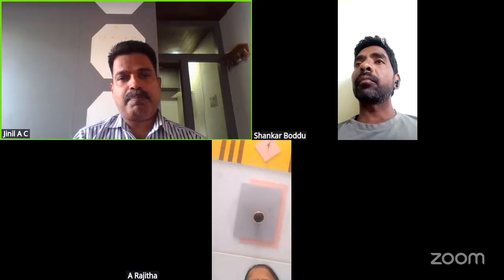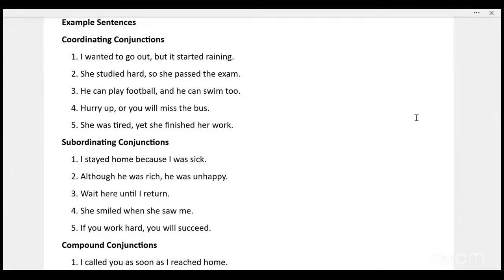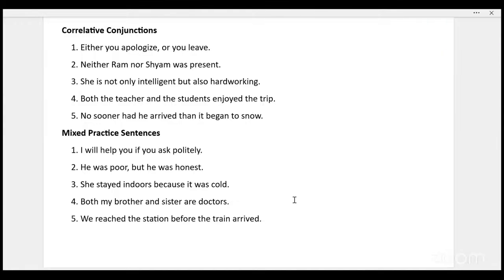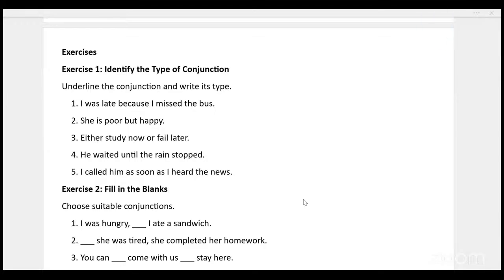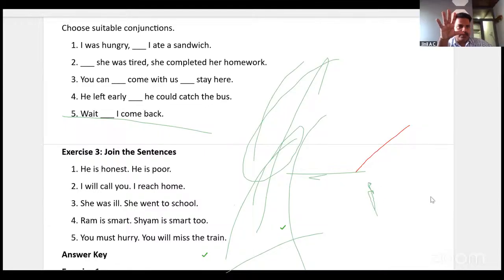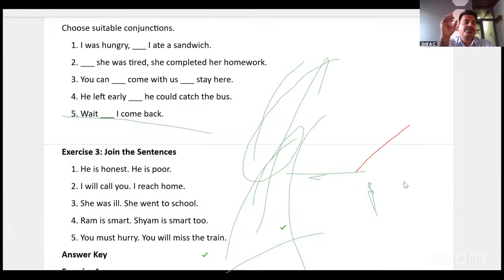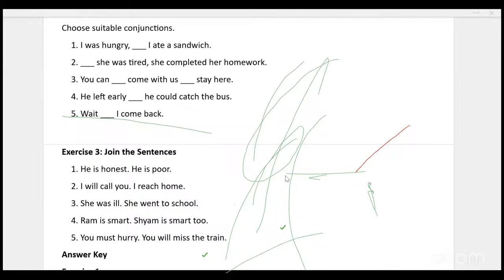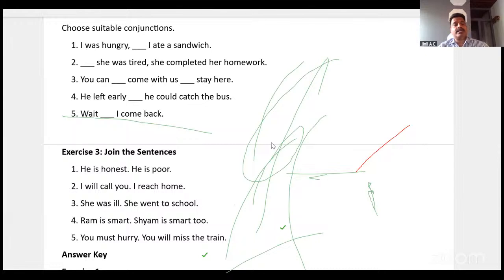TRSMA Teachers English Proficiency Initiative_Day 23